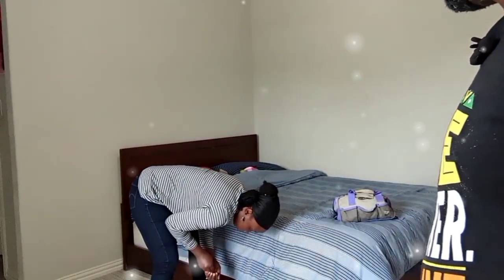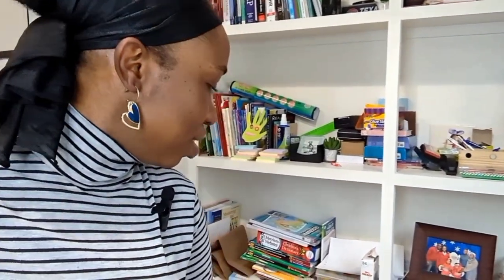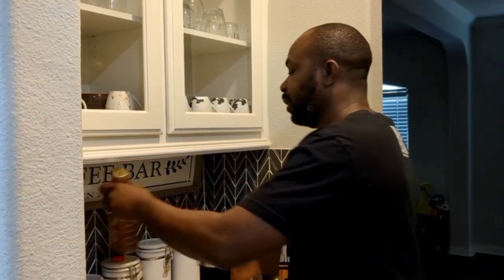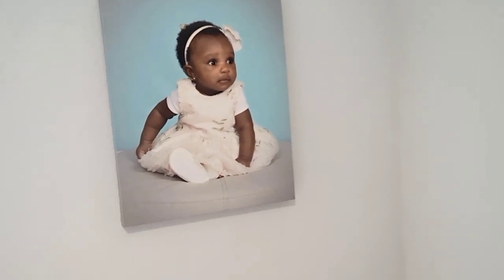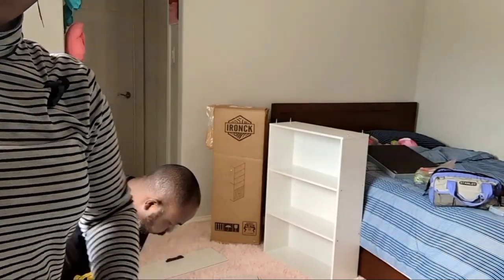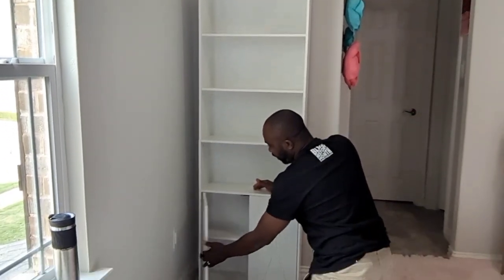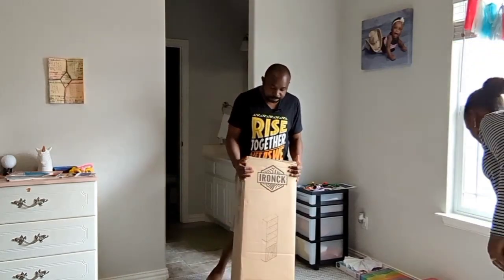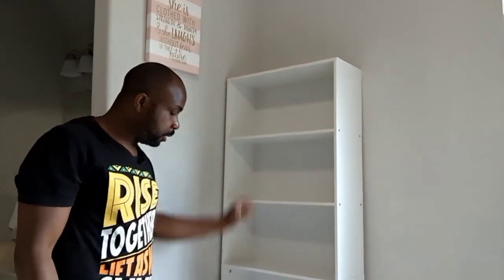Walmart's IRONCK 4-Shelf Bookcase with doors Installation DIY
Step-by-step instructions for assembly of Walmart's IRONCK 4-Shelf Bookcase